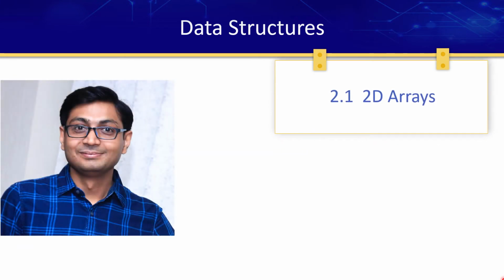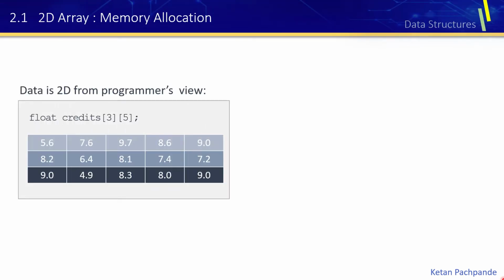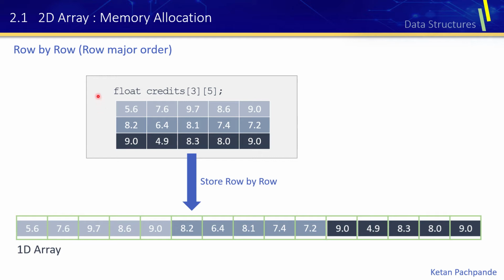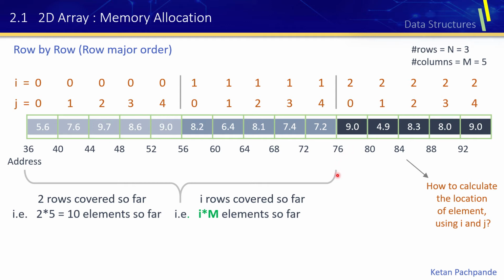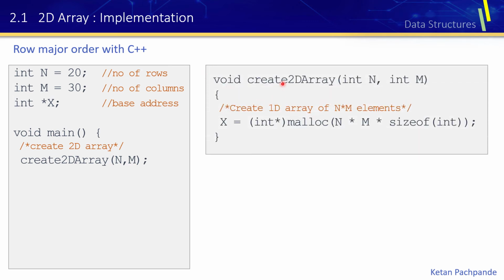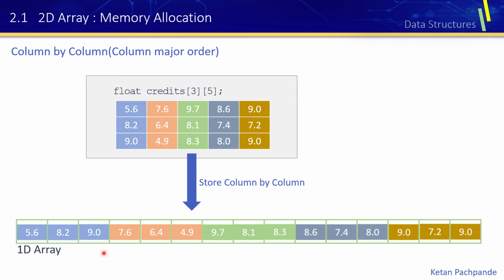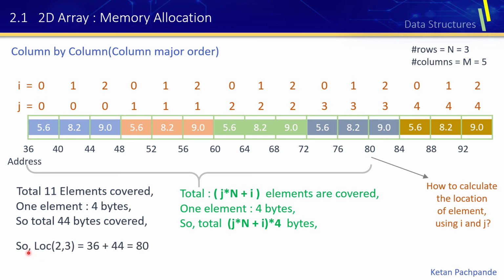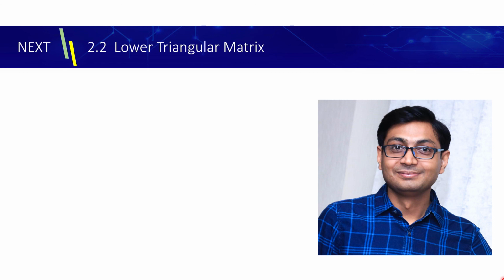Data Structures - 2.1 2D Arrays | Row Major Order | Column Major Order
2 dimensional arrays:
- Memory Allocation
- Row Major Order
- Column Major Order